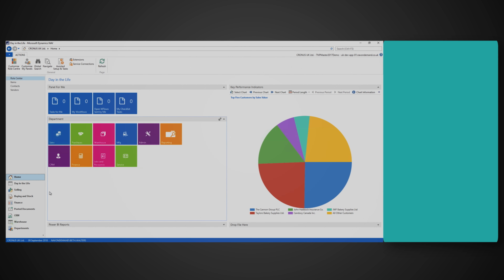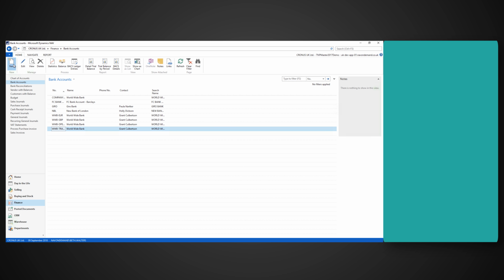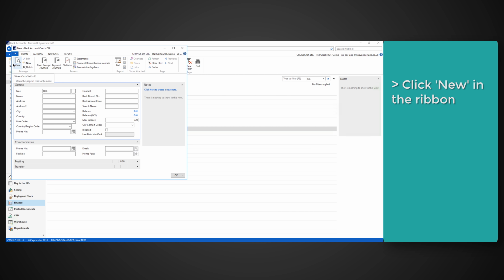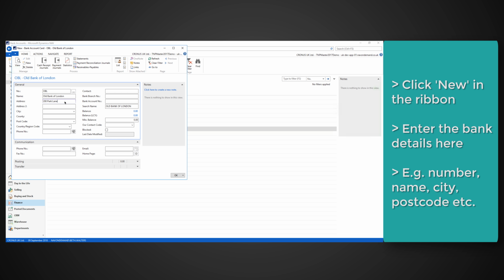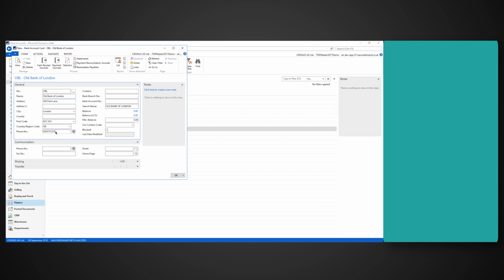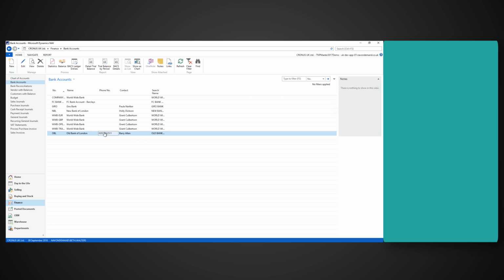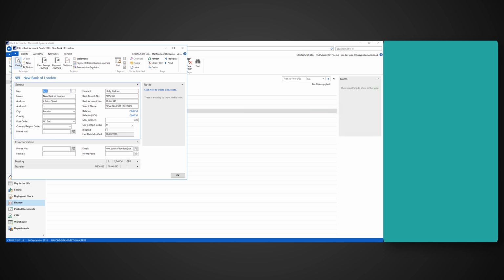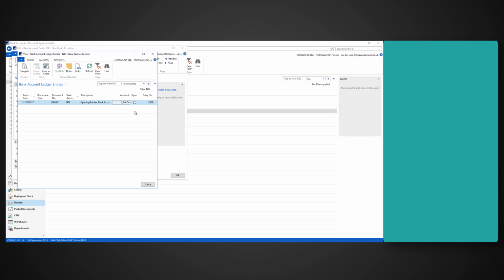Create a Bank Account Card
Best viewed in Ultra HD. Welcome to The NAV People's Knowledge Hub! In this video, we'll show you how to create a bank account card in Microsoft Dynamics NAV.